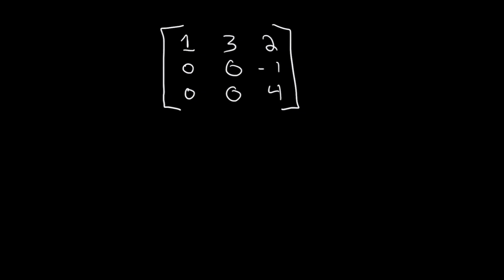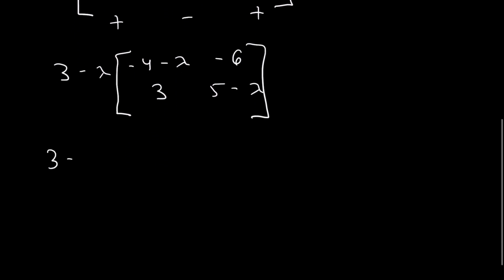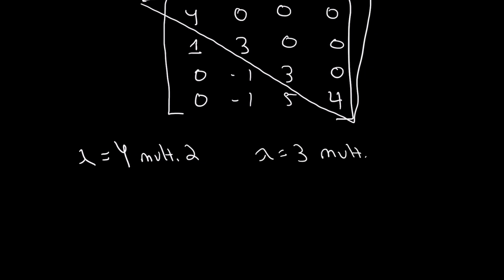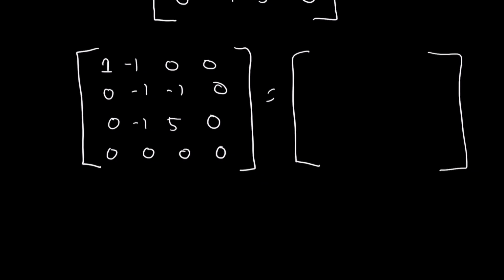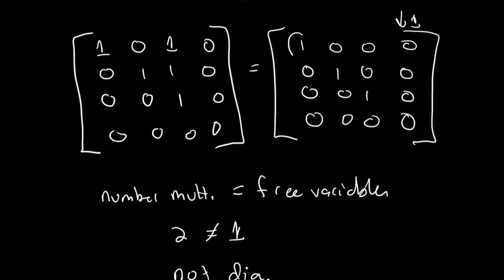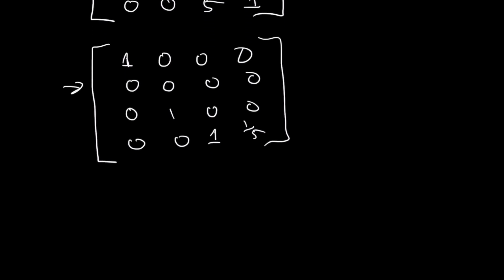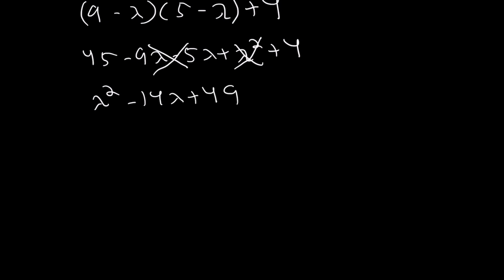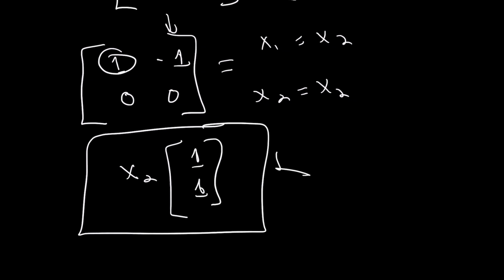Eigenvalue and Eigenvectors of a Matrix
This video goes over the Eigenvalue and Eigenvectors if a matrix. This is for linear algebra.